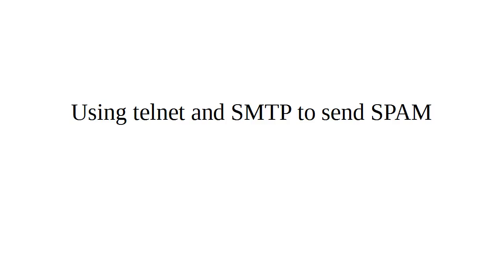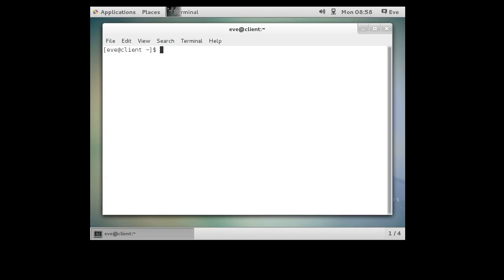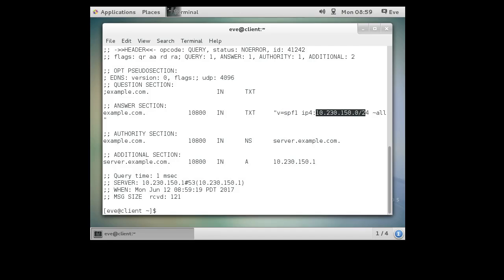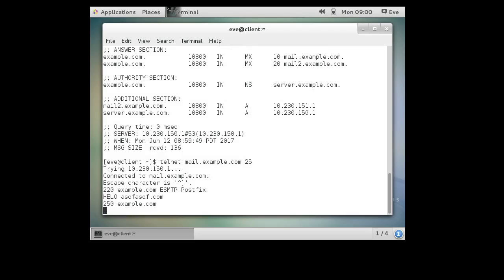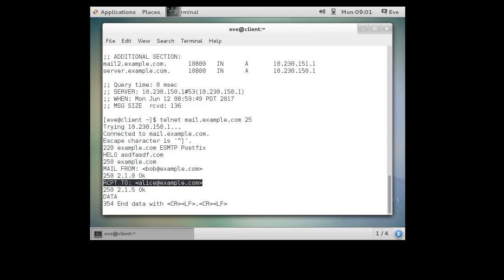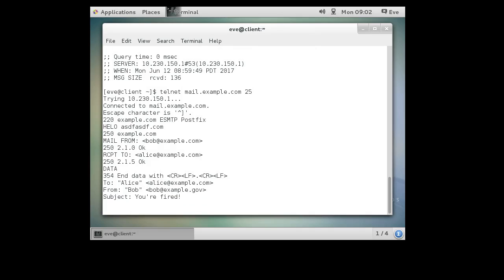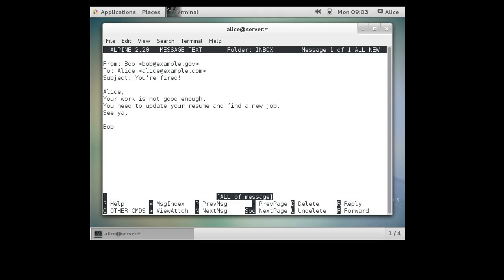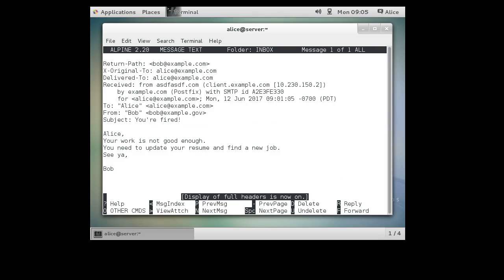Using telnet and SMTP to send SPAM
Shows how to use the dig command to identify a mail server, then using the telnet command with the Simple Mail Transport Protocol (SMTP) to send a spoofed or SPAM message.